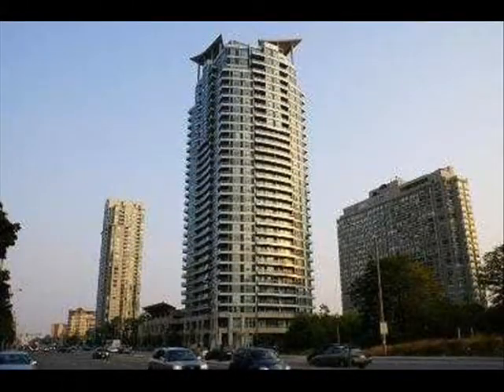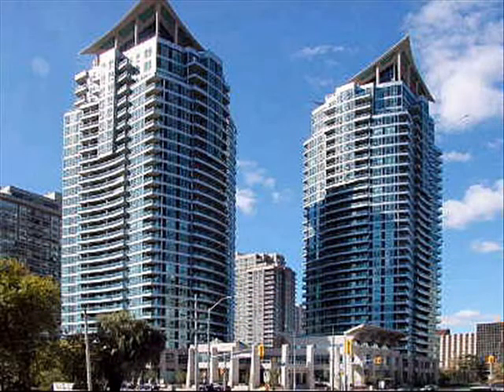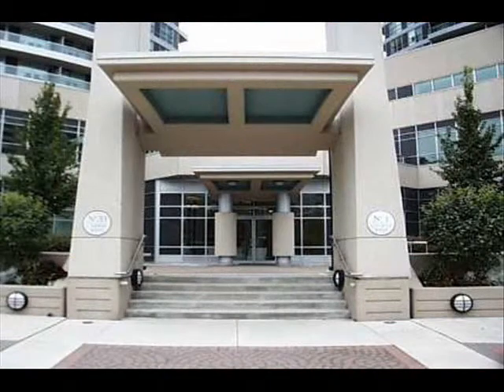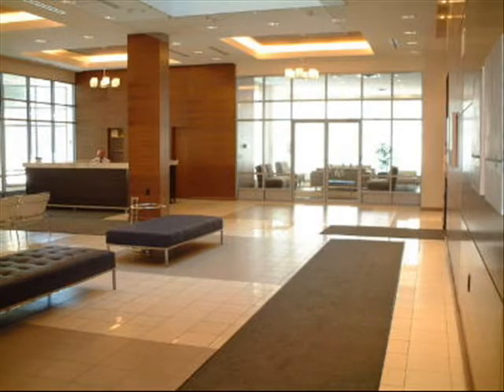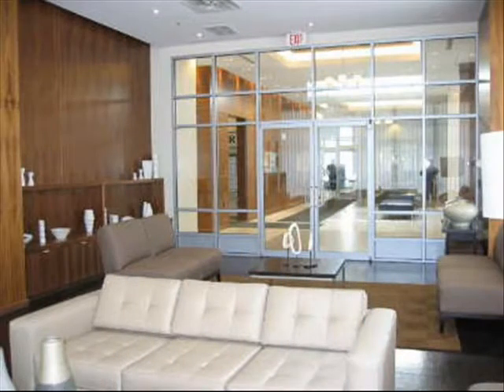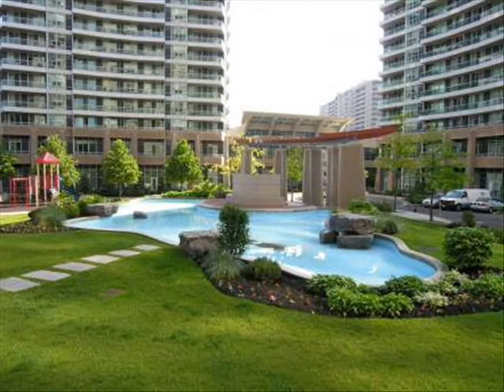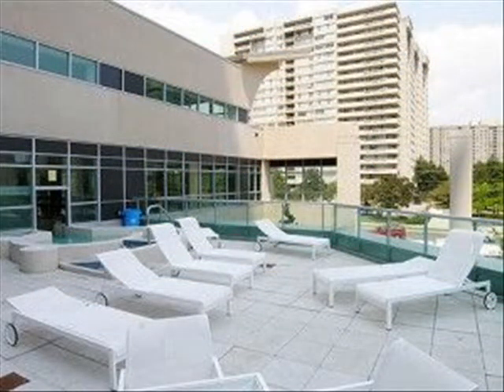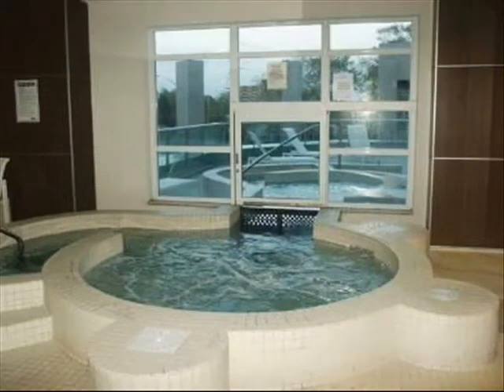No. 1 City Centre: 1 Elm Drive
Exceptionally built Daniel's condo located in the heart of Mississauga's core. These condo's offer a sleek and contemporary style.  Close to Square One Shopping Centre, the Living Arts Centre and Famous Players Coliseum Theatre are across the street. Highway 403, 407, 401, and QEW are all moments away.